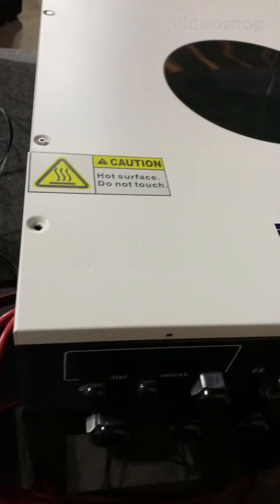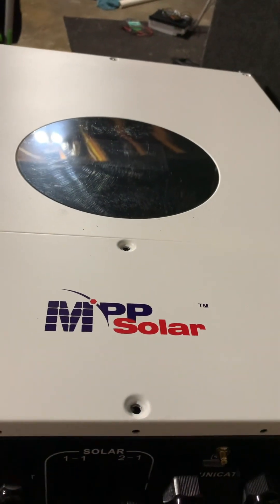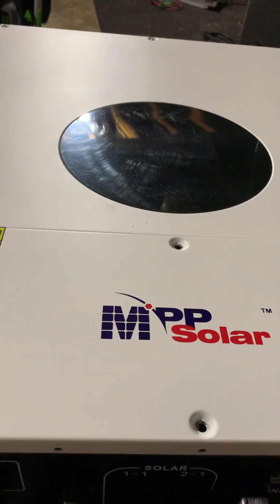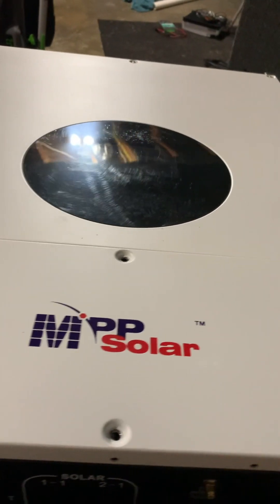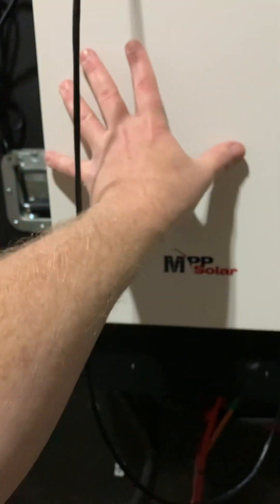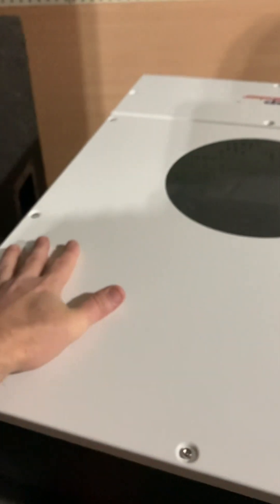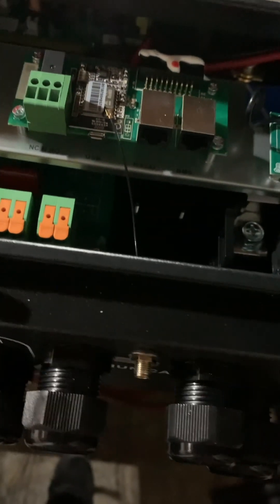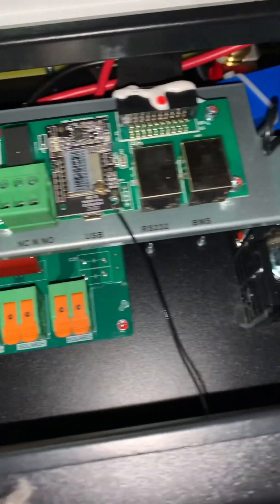The lvx6048-WP has arrived!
I have been testing and using this inverter for a few months now and, it is awesome, the one complaint and the only one is that, I can’t seem to get the pc software going no matter what I do. I will update when this is resolved but, it is one awesome machine without a doubt.